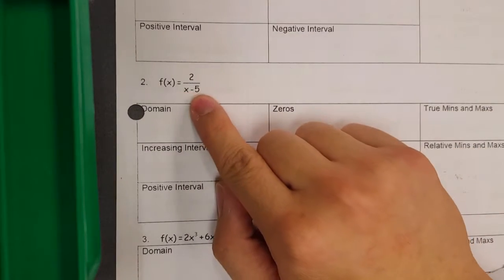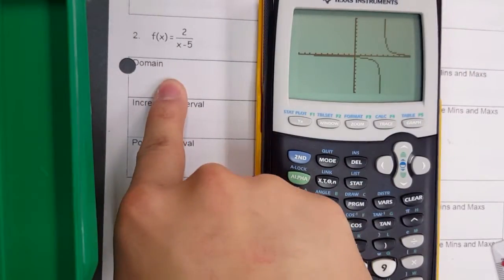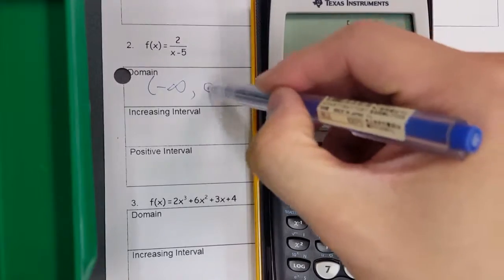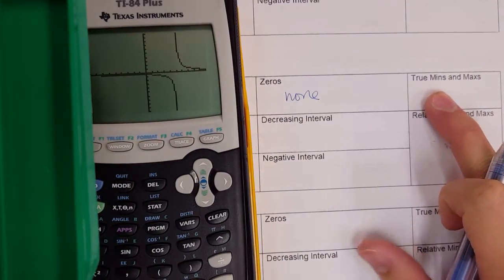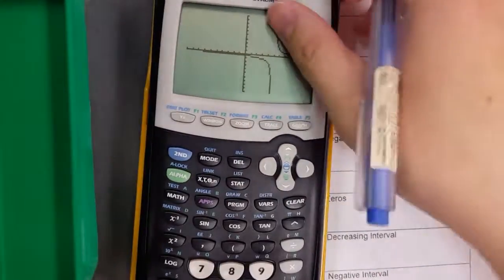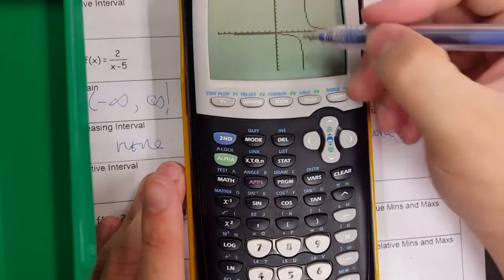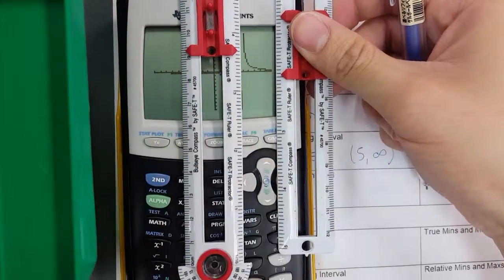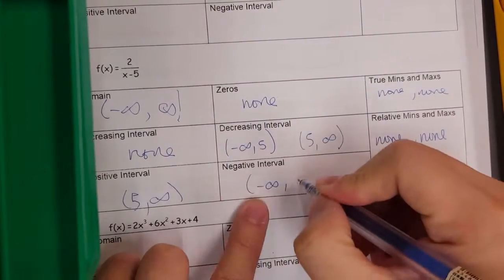How to Analyze a Function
Analyze functions
Precalc
Precalculus
Algebra 2